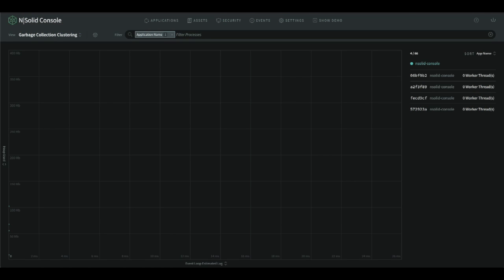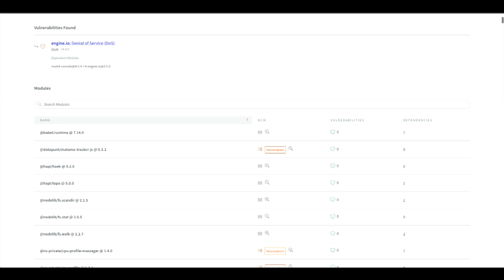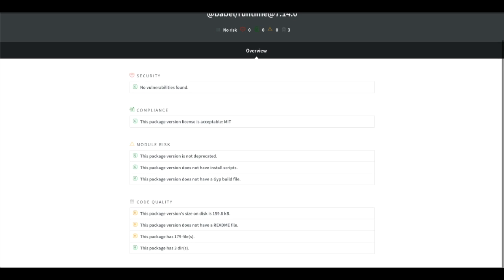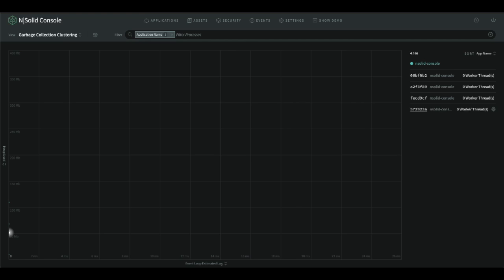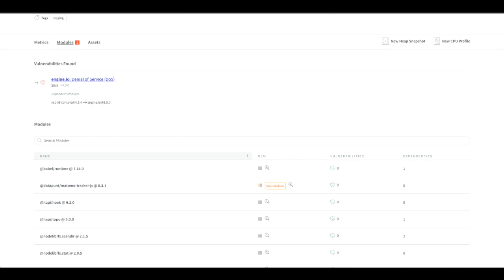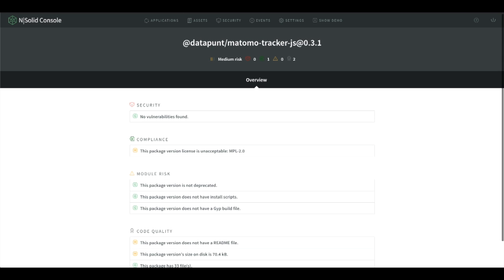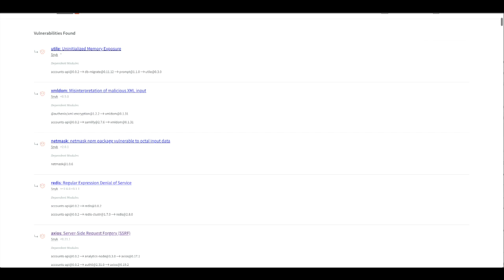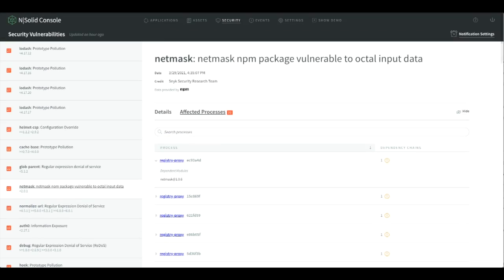Vulnerability Scanning & 3rd Integrations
Know all of the potential vulnerabilities within your application. Understand security risks and how to resolve them.

The N|Solid Console can be configured to perform periodic verification of all packages loaded by all N|Solid processes.
• All loaded packages are verified against a list of known vulnerabilities.
• When new vulnerabilities are found, information about each vulnerability will be reported in the Console. Notification options can be configured.
• Provides actionable insights into the risk levels in your use of third-party packages.

💚 To get the best out of Node.js, try N|Solid SaaS now!